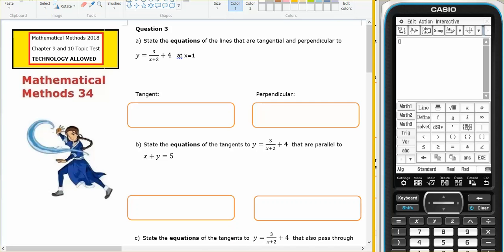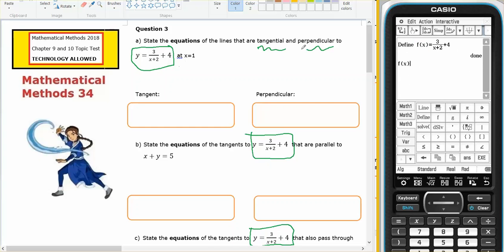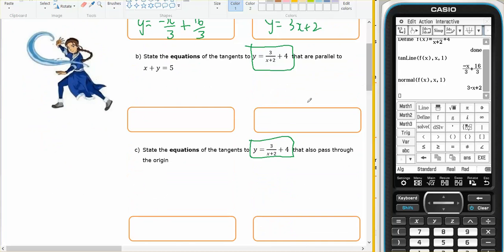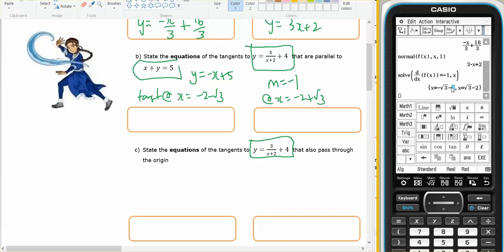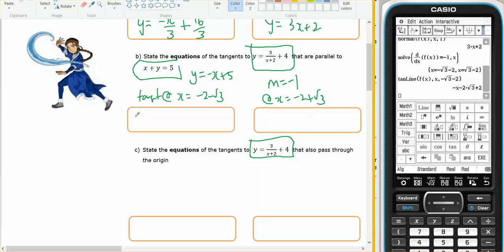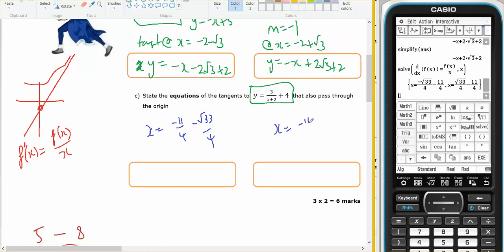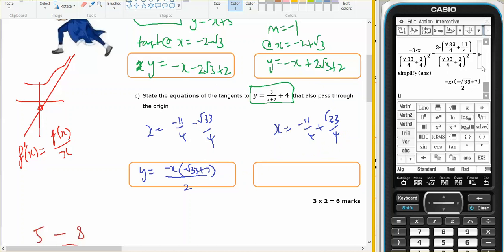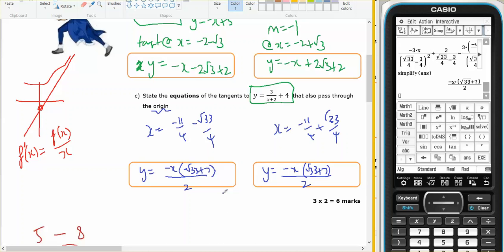mm34 Ch9 10 Topic Test Q 3 eqns of tangents and normals